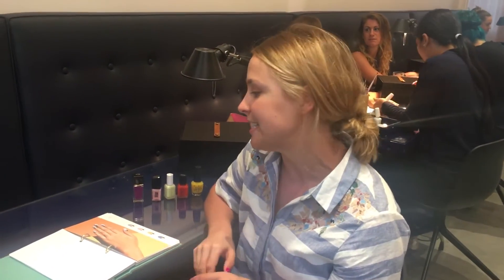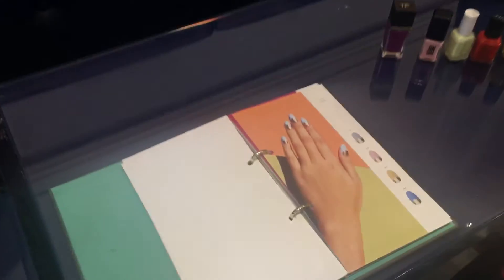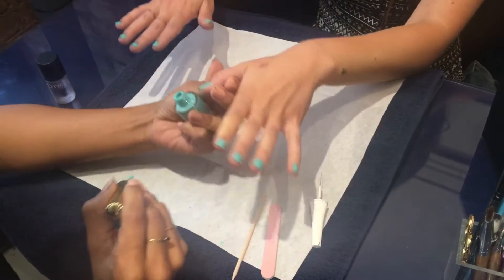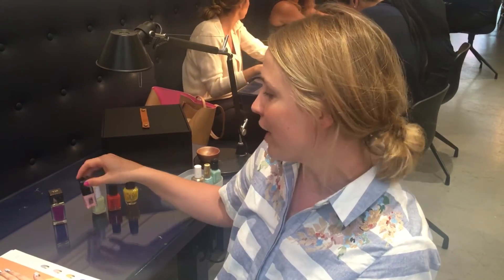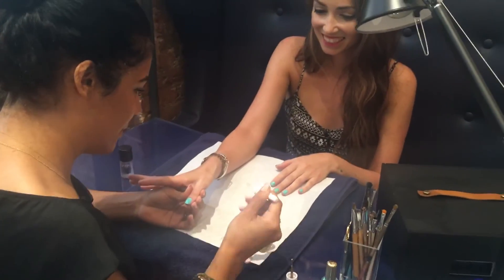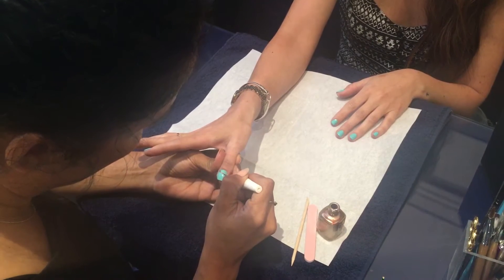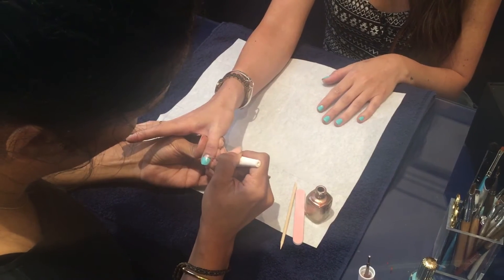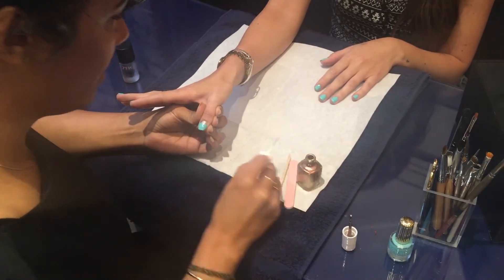Summer Nail Designs with PAINTBOX | Marie Claire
We stopped by Paintbox to chat about summer nail trends!

See more from Paintbox on Instagram! @paintboxnails

Nail Artist: Mabelyn Martin

Paintbox is a high-design nail studio, located in SoHo between Grand and Howard. The studio’s goal is to transcend and transform every aspect of the traditional manicure experience. Paintbox offers a seasonal collection of thoughtfully-edited nail designs and colors reminiscent of runway and editorial trends to discerning women seeking edgy elegance.